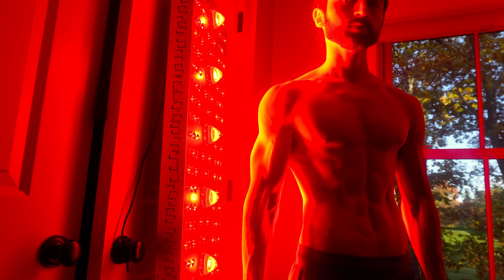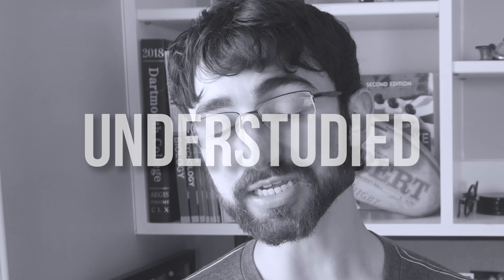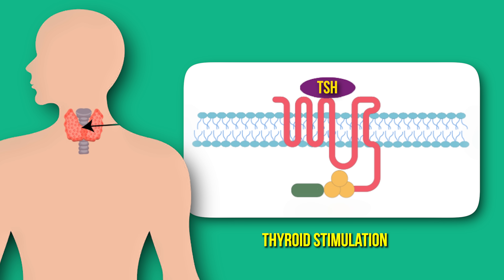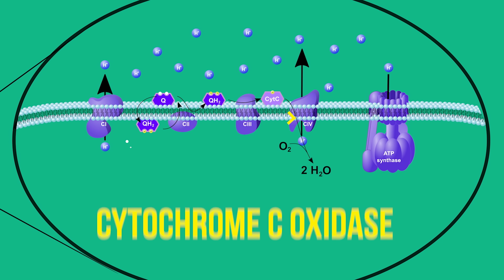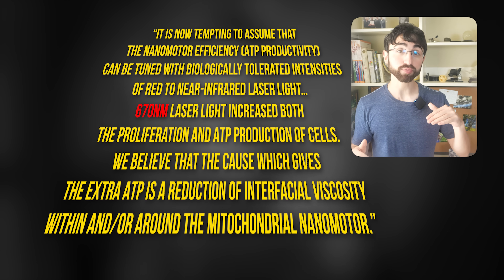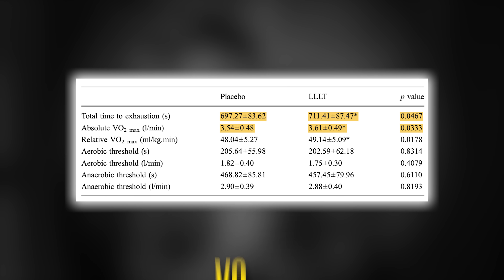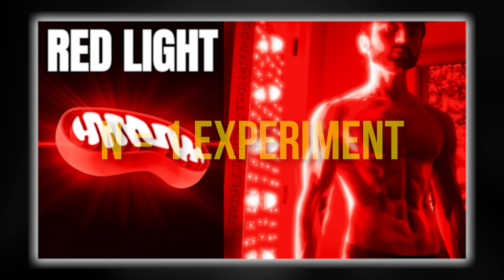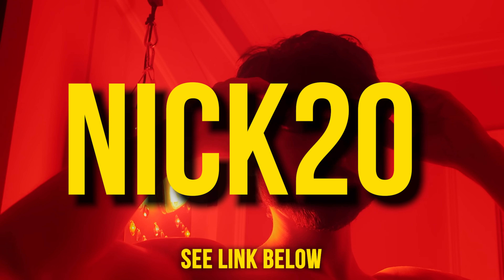How Red Light Therapy Boosts Metabolism and Energy Production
Red light is a powerful nutrient that can enhance energy production in your body. Despite its potential, it's still an underappreciated and understudied area of science. In today’s video, we dive deep into red light therapy and the science of photobiomodulation, exploring its effects on mitochondrial metabolism and how it influences energy production at the cellular level. We'll also review a human randomized control trial on red light therapy and exercise performance.

This is an exciting video for anyone looking to optimize their metabolism and improve performance with cutting-edge science. Red light therapy could be a key piece of the puzzle for better metabolic health and energy management. In this video, you'll discover how red light exposure can help your cells function at their best. Let’s explore how this innovative therapy can become a part of your wellness routine!

Chapters
0:00 – Introduction to Red Light Therapy
0:49 – Understanding Light Receptors in Your Body
2:27 – How Red Light Enhances Mitochondrial Function
6:00 – Human Study: Red Light and Exercise Performance
7:30 – Why Red Light Therapy is Exciting for Health
8:35 – Exploring the N = 1 Red Light Experiment

PMID: 28070154, Proposed Mechanisms of Photobiomodulation or Low-Level Light Therapy

PMID: 31968245, Adaptive Thermogenesis in Mice Is Enhanced by Opsin 3-Dependent Adipocyte Light Sensing

PMID: 26154113, Light Effect on Water Viscosity: Implication for ATP Biosynthesis

PMID: 21739259, Low-level laser therapy (LLLT) in human progressive-intensity running: effects on exercise performance, skeletal muscle status, and oxidative stress

PMID: 38378043, Light stimulation of mitochondria reduces blood glucose levels

N = 1 Tools!

See the Partners Page on my Website for information on blood testing and continuous glucose monitoring tools